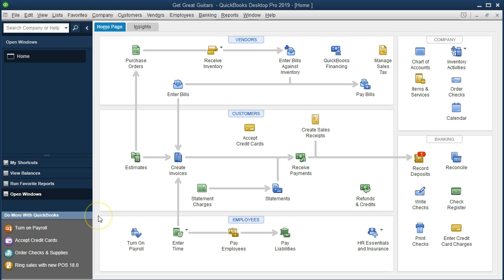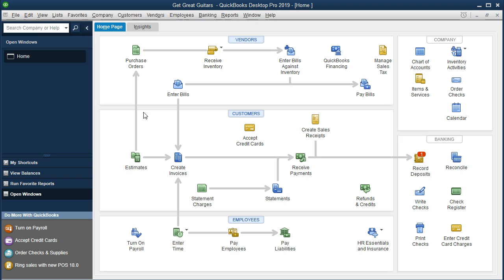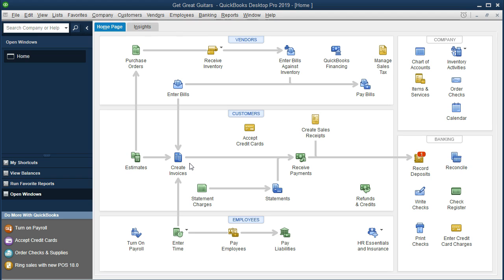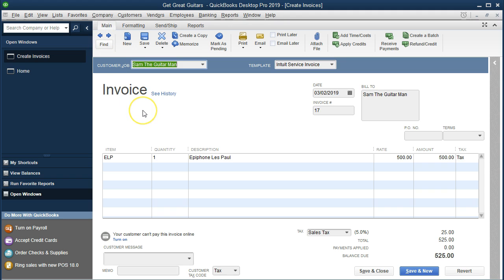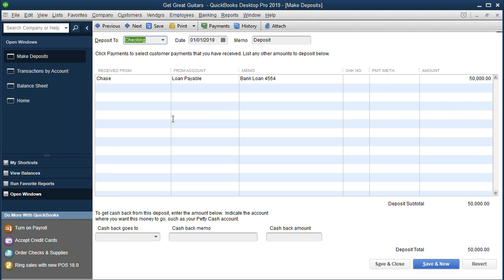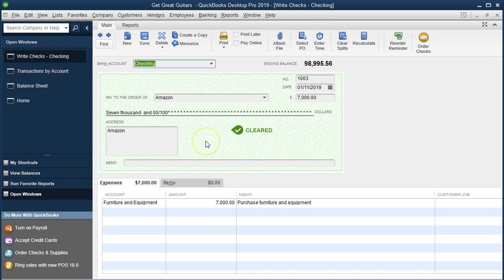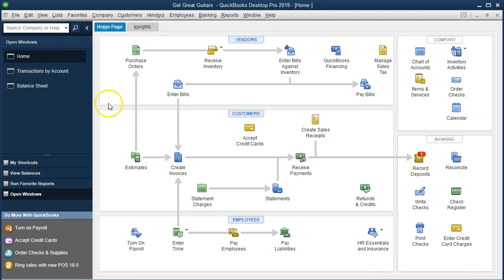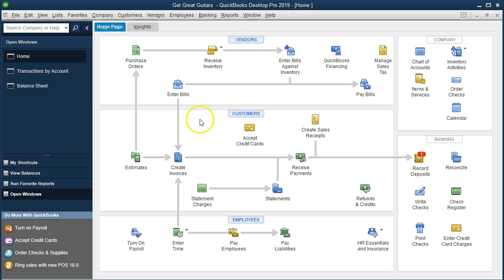QuickBooks Pro 2019 Forms - QuickBooks Desktop 2019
QuickBooks Pro 2019 - QuickBooks Desktop 2019 Forms will cover the term form for QuickBooks 2018 and show how forms work to generate reports, including financial statements. Many of QuickBooks 2019 forms can be located on the home page. Forms are the driving factor for entering financial data into QuickBooks 2019. Form make date input easy but take some time to set up property, using QUickBooks 2019 lists and items. Forms include bills, invoice, and check. When these items are entered into the accounting software QuickBooks 2019 will use the information to create financial statements.